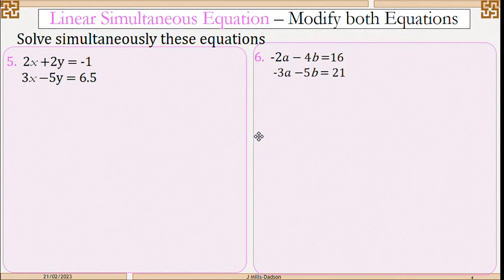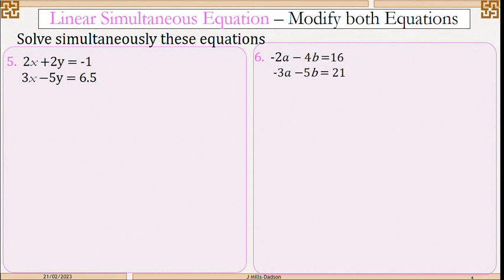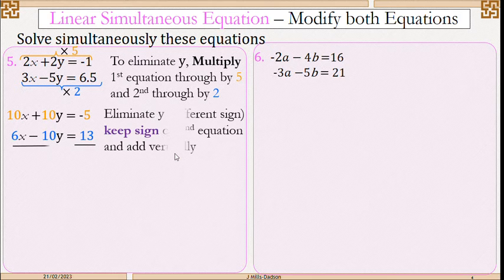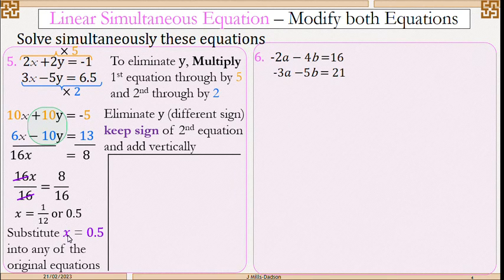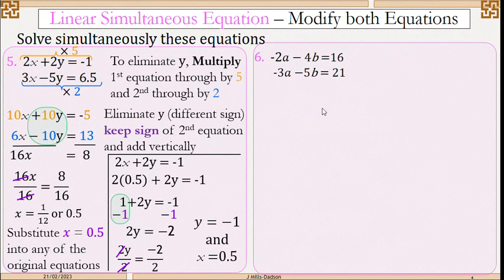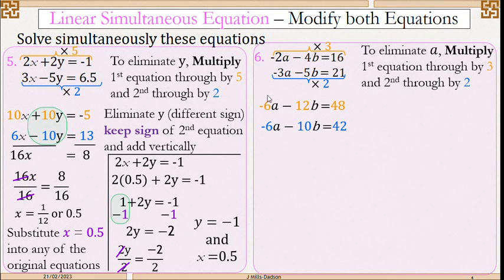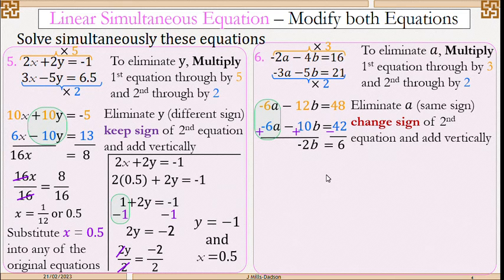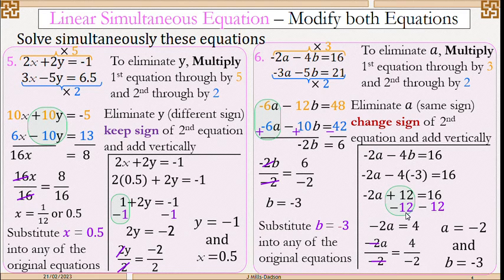Linear Simultaneous Equation by Elimination part 3 Modify both equations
How to modify both eqations before solving simultaneous equation